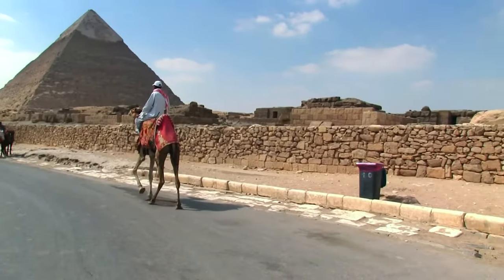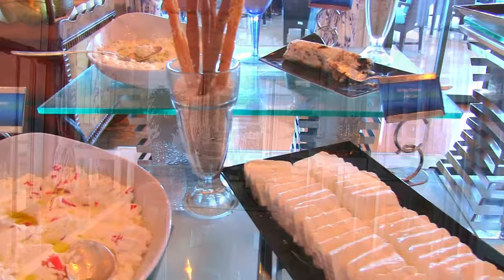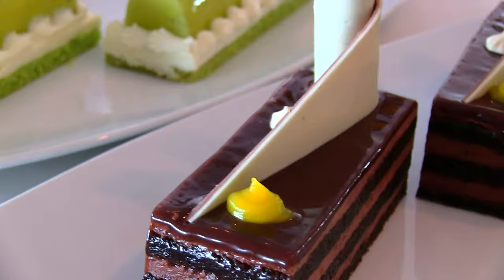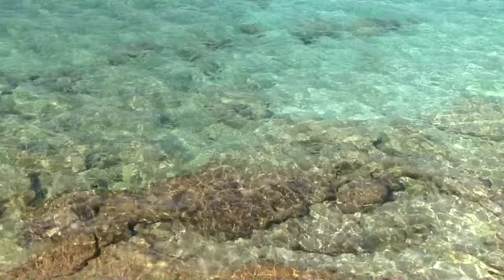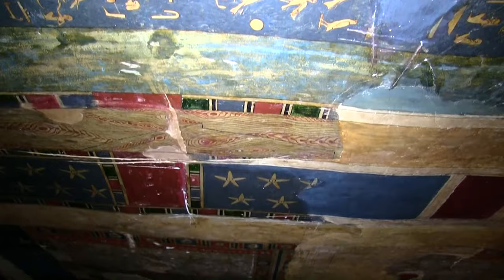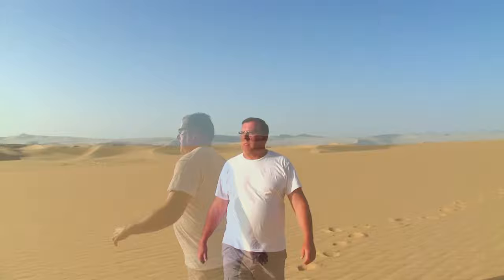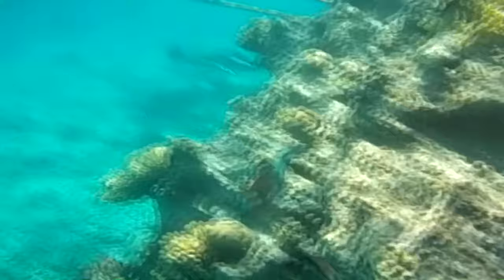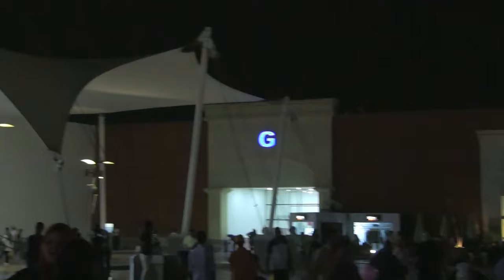Egypt locations that most itineraries don't cover!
More Egypt locations that most itineraries don't cover, Alexandria, Al - Alamein, Siwa Oasis, harm El Sheikh

There’s no shortage of inspiration when it comes to exploring the beauty and mystery of Egypt.

Whatever your motivation for visiting — uninterrupted time with your loved ones, exploring an ancient civilization, or pursuing a lifelong dream of seeing the pyramids — we'll design a trip to Egypt that's designed to ignite creativity, generate a new-found energy, and instill appreciation and awe in those who visit.

In our quest to reveal the true essence of Egypt, we have fostered a network of Ambassadors who share their lifetime of knowledge and access with our travelers.

Want to become the ultimate VIP? These experts can provide entre to people, places and experiences that others only dream of, leaving you with a new understanding and appreciation of topics from ancient Egyptian history to cuisine.

The types of trips we create may be diverse but they are all designed with the same mission: to help travelers break away from the norm and connect with something larger than themselves while connecting with one another at the same time.

We invite you to come and explore Egypt with us.

To plan your journey to Egypt, contact EGYPT Tourism USA and follow them on social media.

Alternatively, contact Vuitton Travel - New York for assistance.

Distributed by FERSKOV COMMUNICATIONS.
0:00 Introduction
1:55 Host Introduction Alexandria
15:26 Al - Alamein
18:26 Siwa Oasis
37:13 Sharm El Sheikh
47:38 Outro and Credits